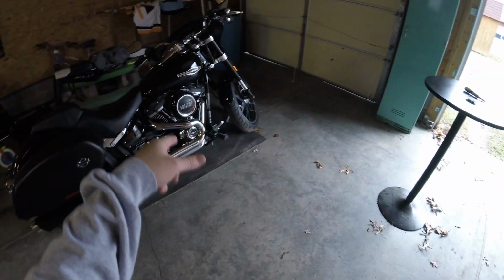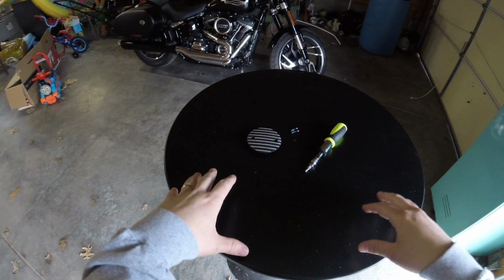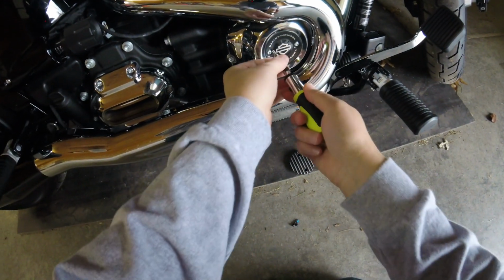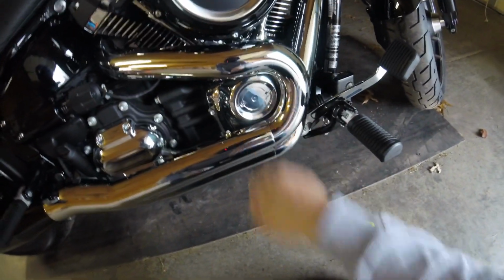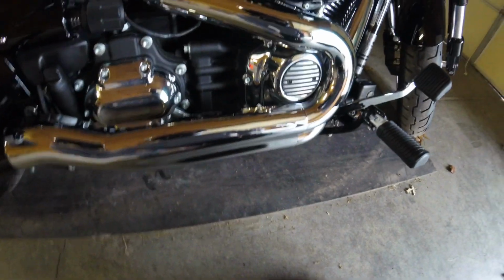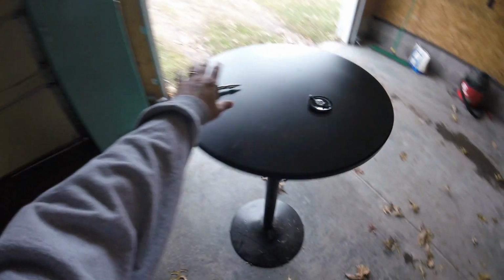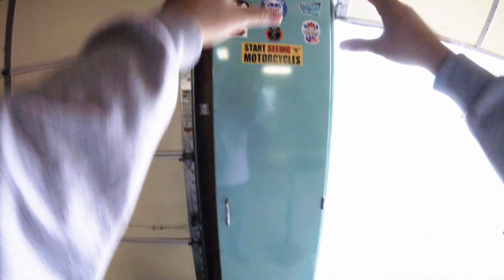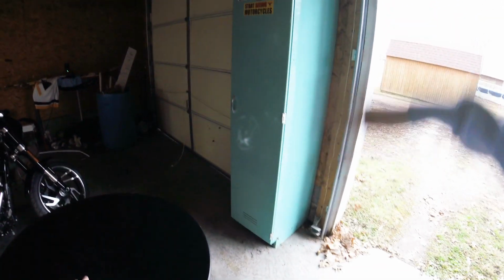Replacing a Timing Cover on a Harley-Davidson Sport Glide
Welcome to my Winter Bike Customization Video Series where I customize my bike during the winter months of 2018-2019. In this video I replace the stock timing cover on my 2018 Harley-Davidson Sport Glide.

My Gear:

Helmet:
Shoe RF-SR

Gloves: Milwaukee Leather Men's Premium Leather Knuckled Cruiser Gloves

Boots: Harley-Davidson Men's Foxfield Boot

Riding Shirt:
Speed and Strength Black 9 Moto Shirt
Recording Equipment:

Camera:
GoPro Hero 5 Session

Audio Recorder:
Zoom 1H Handy Recorder